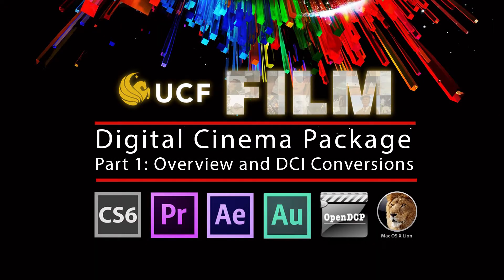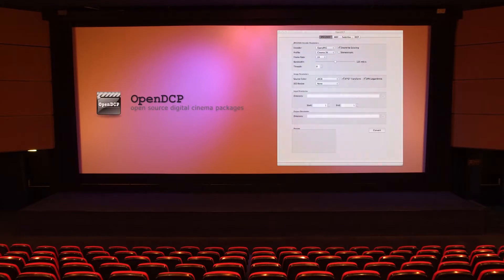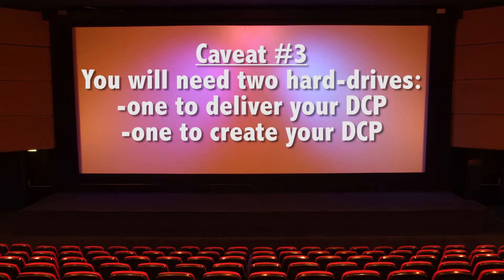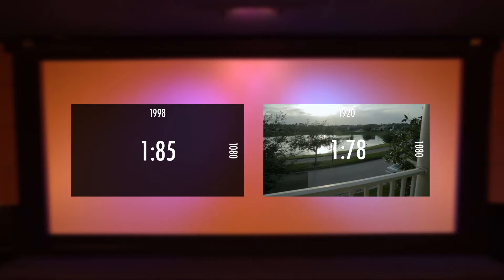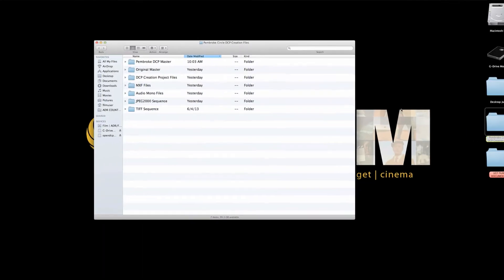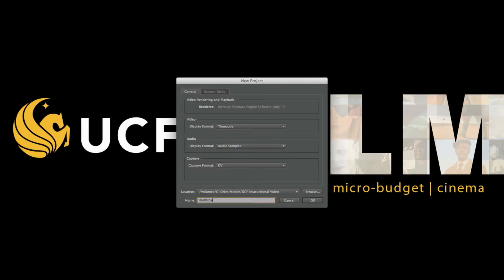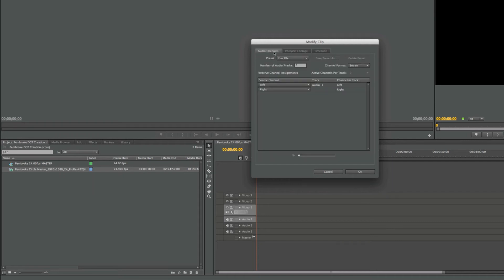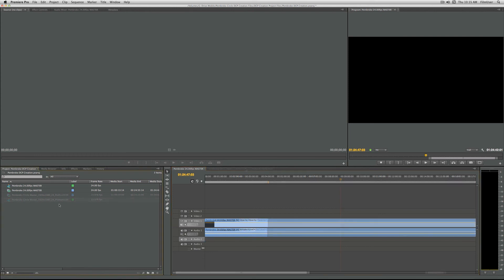Digital Cinema Package - Part 1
Overview & DCI Conversions